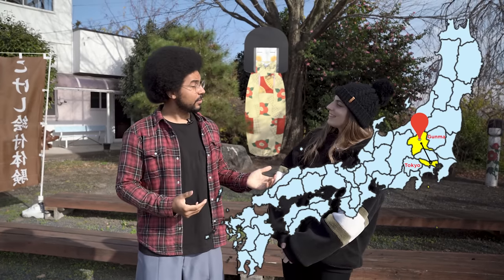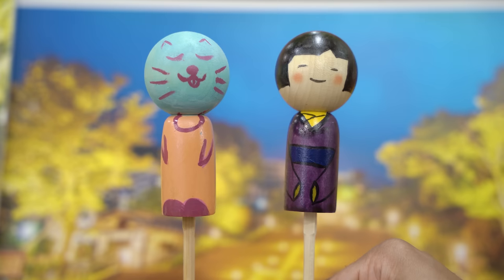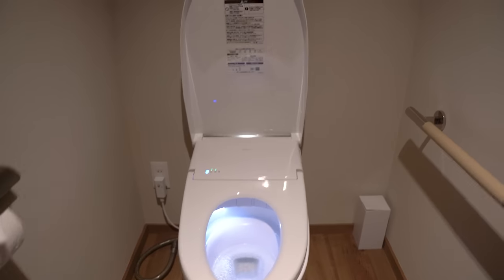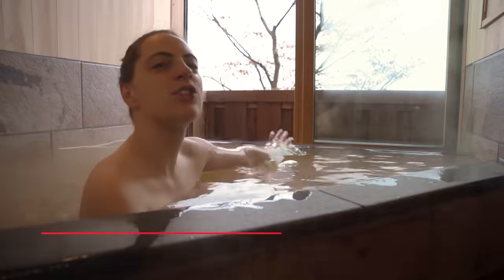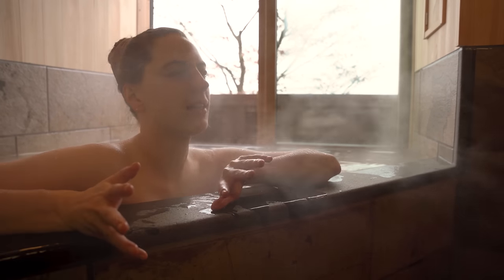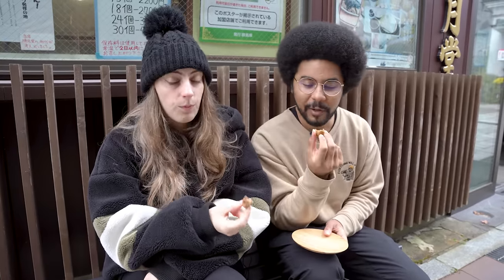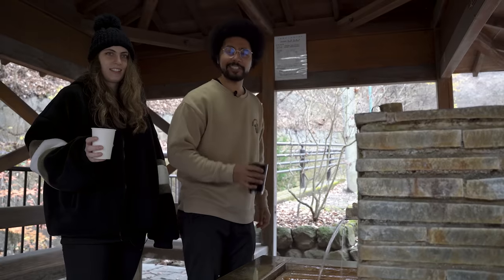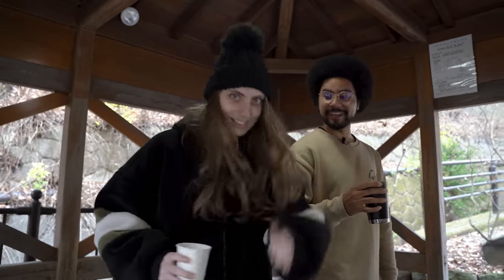24 hours Exploring The Japanese Countryside of Gunma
Known for its sparkling onsens and amazing local crafts Gunma is just a short train or bus ride from Tokyo! We had the pleasure of spending 24 hours in this prefecture sampling its delicious local food, diving into local crafts and of course kicking back and relaxing in an onsens! At just a short way from Tokyo, Gunma has everything you need for a relaxing stay!

More info on Gunma and the places we visited!